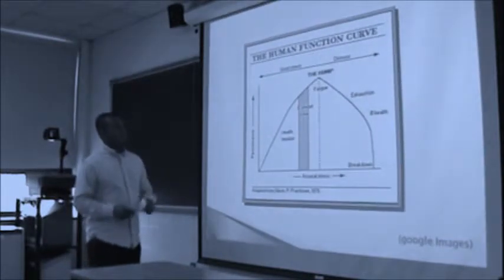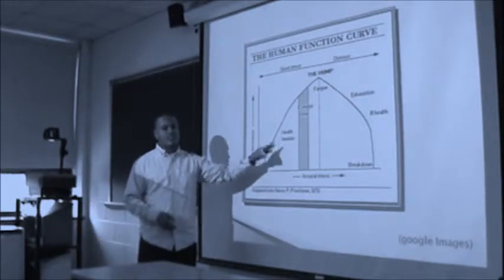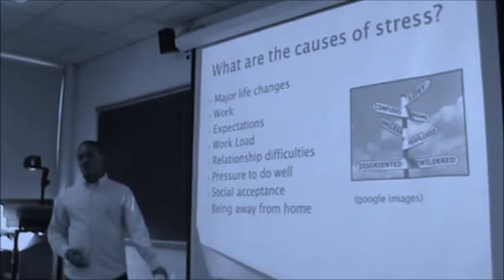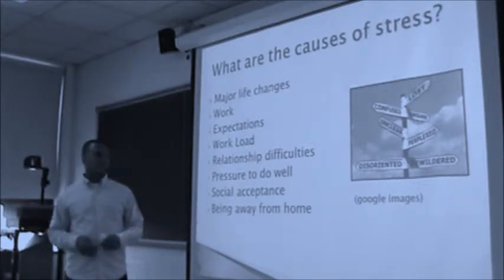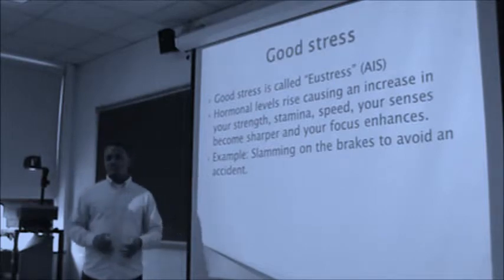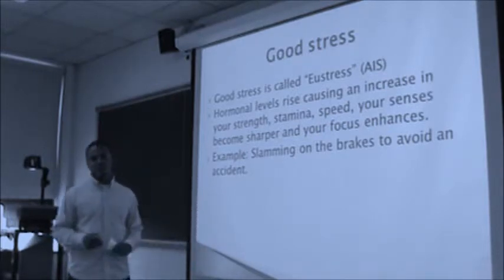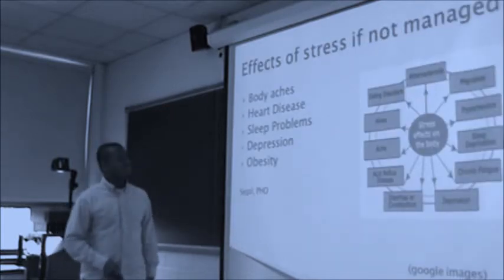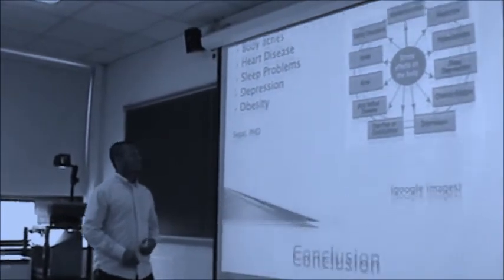Stefen Rice_Informative Speech on Stress